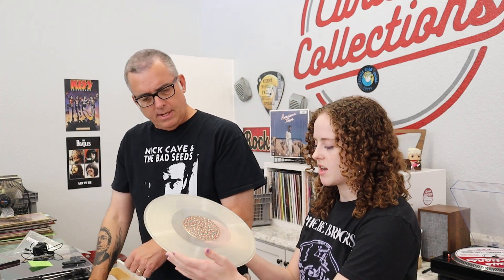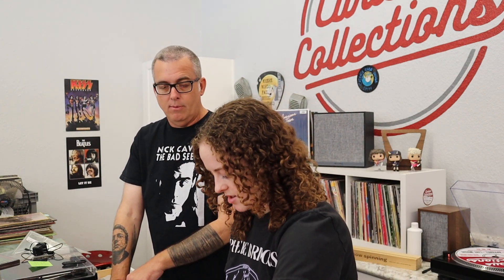Matt and Emily Talk All Things Lizards and Wizards (King Gizzard Boxset Unboxing)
In this video, Matt and Emily show off some live performance boxsets from the band King Gizzard and the Lizard Wizard.(try saying that five times fast!)
All these boxsets are on sale in shop and online for $49.99. Visit curiouscollectiontx.com for all your vinyl needs!